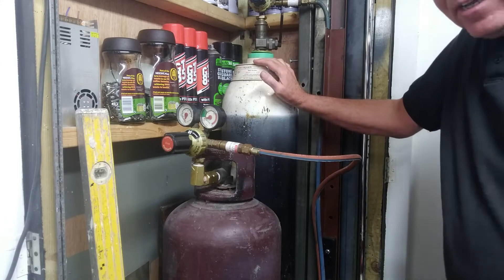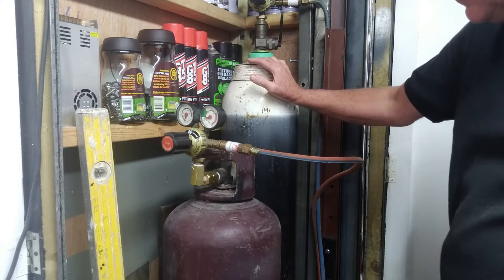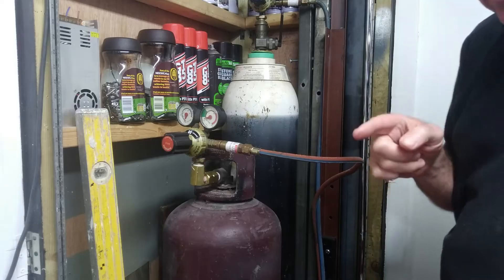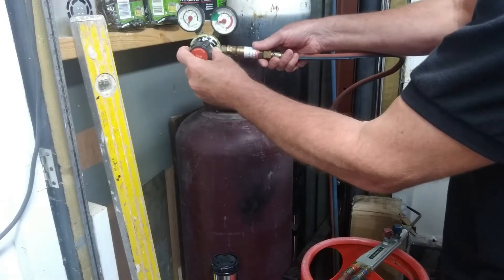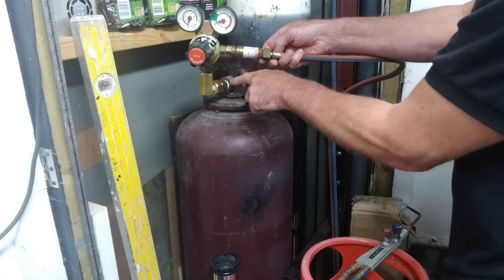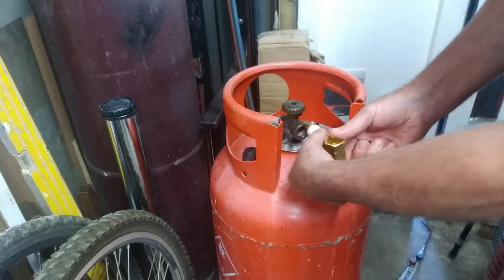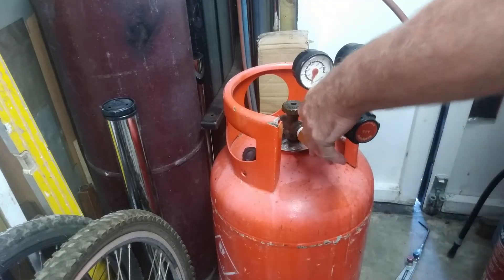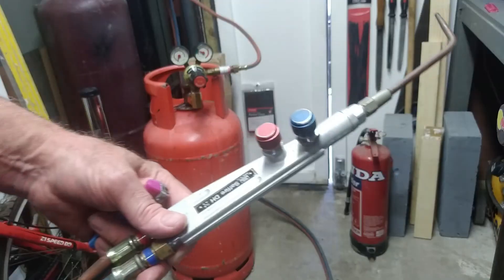PROPANE GAS WELDING oxy acetylene oxygen mini bottle kit set up regulator hose torch gear hot flame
Weld with Propane and Oxygen, rather than oxy acetylene. Propane gas is easy to get hold of and burns really hot, it is a very similar gas to acetylene.
You can usually find a used set of gas welding gear from around £30 to get you started.
Propane is available at most fuel stations or hardware stores.
The mini gas welding bottles are a cheap and convenient alternative.

Paid Links:
mapp gas torch kit
acetylene adapter
mini gas welding kit
mini gas welding bottles
oxy acetylene welding torch
oxy acetylene welding kit